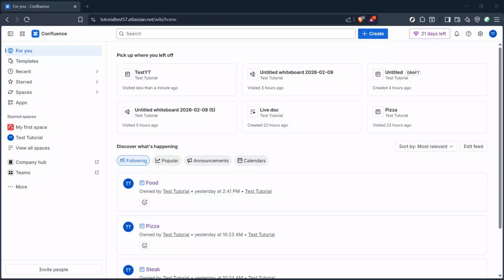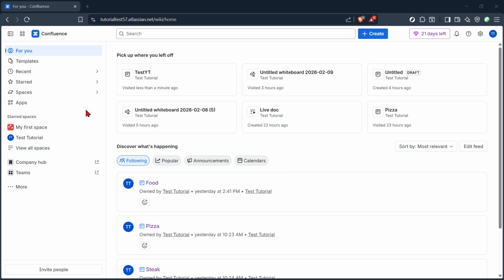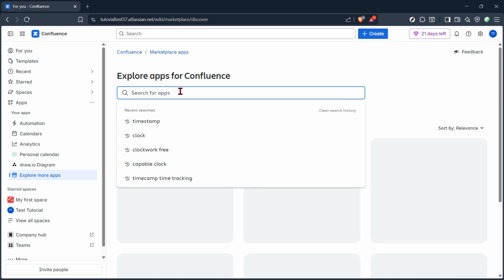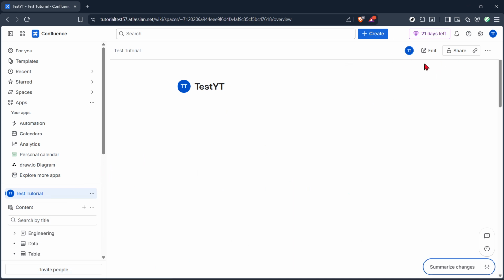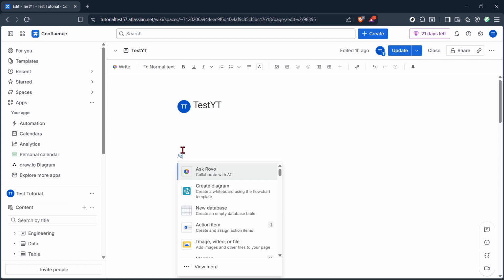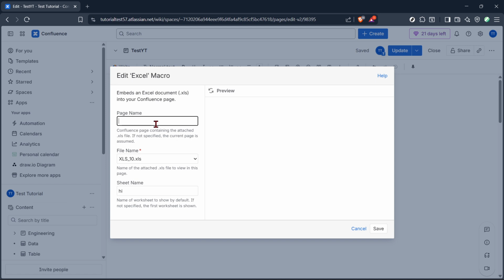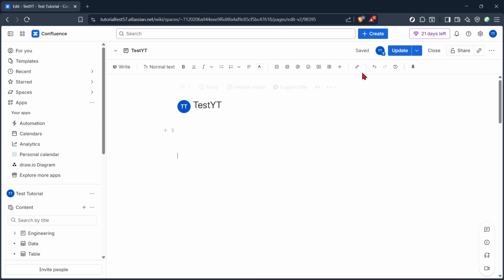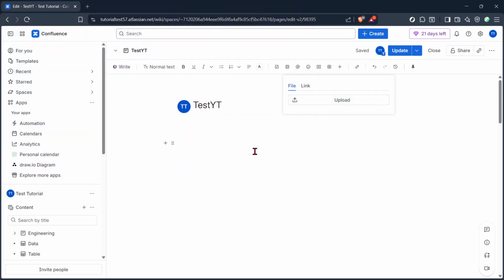How To Embed An Excel Document Within A Confluence Page [2026 Guide]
How To Embed An Excel Document Within A Confluence Page